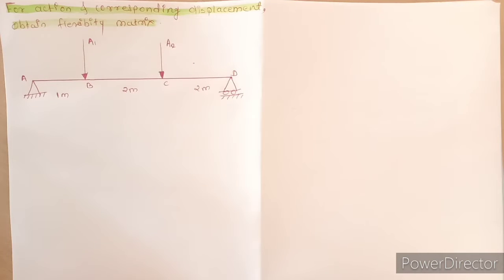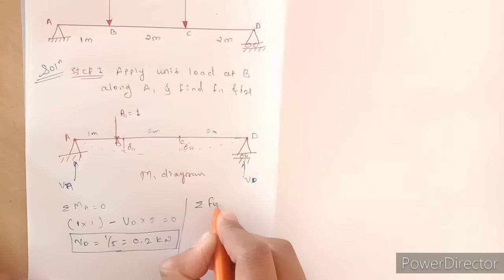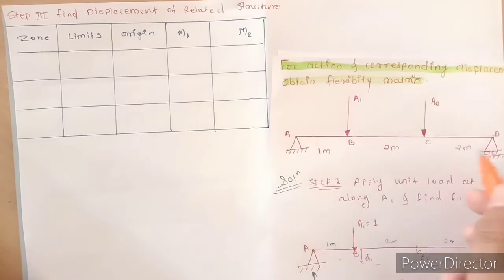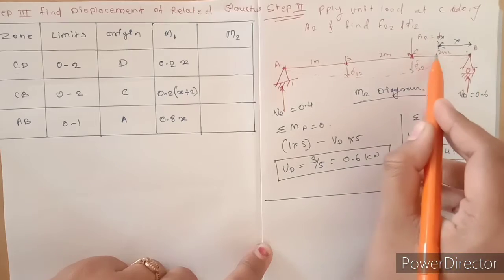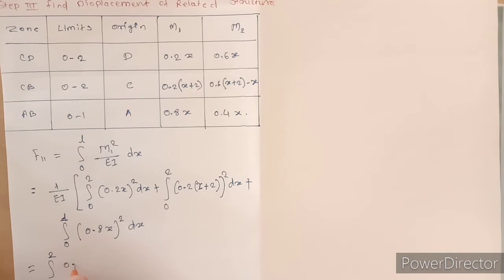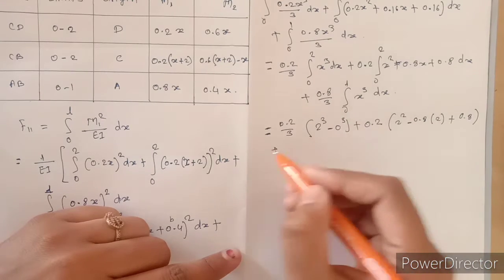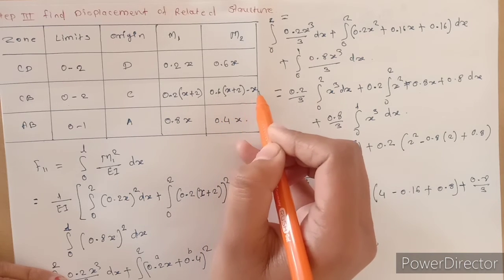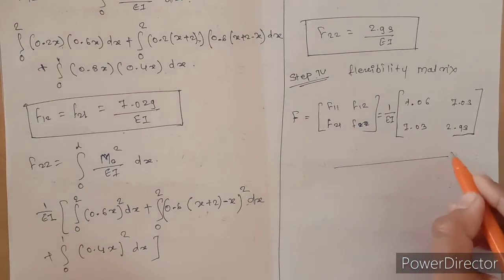ATCFOEM_CIVIL_TE_SA-II_Flexibility Method_Problem No-02